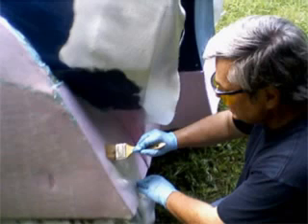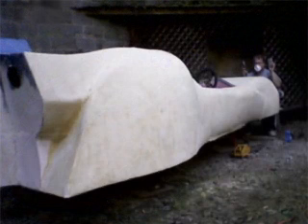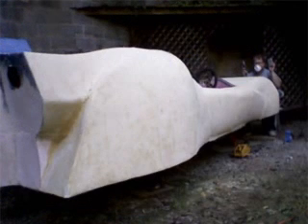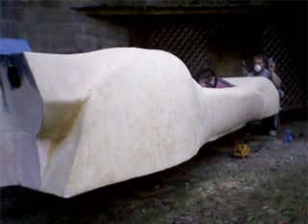Electric Car Fiberglass Body Build part 2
From Shockwave Motors: Step-by-step instructions on the building of our proof-of-concept fiberglass car body for our electric roadster.